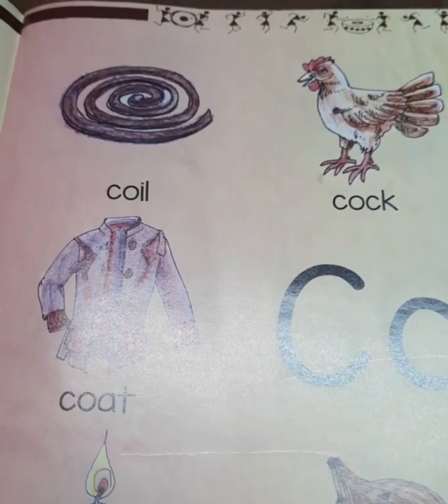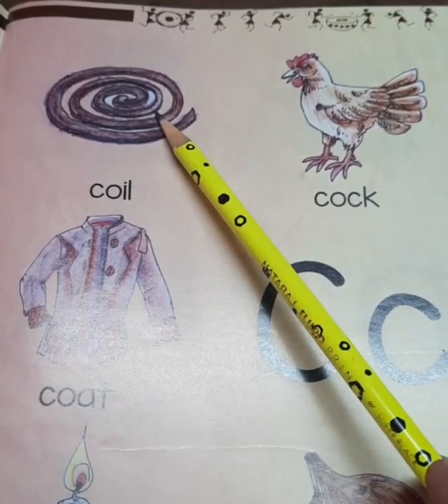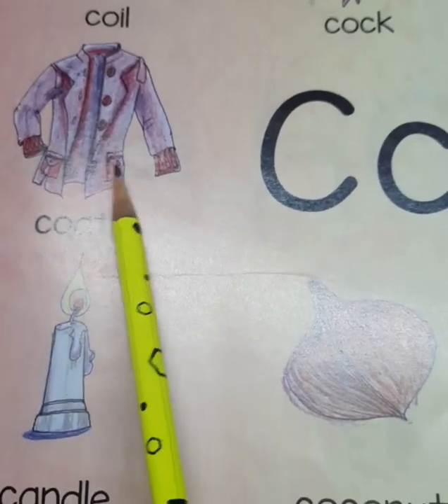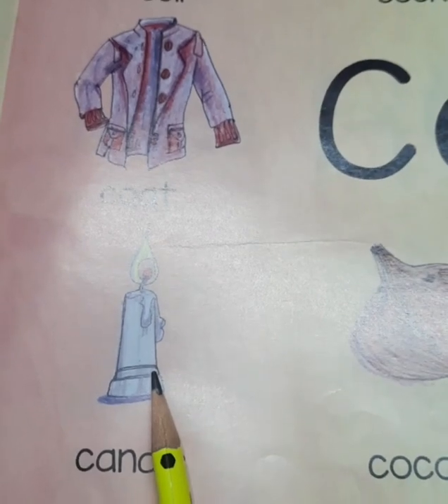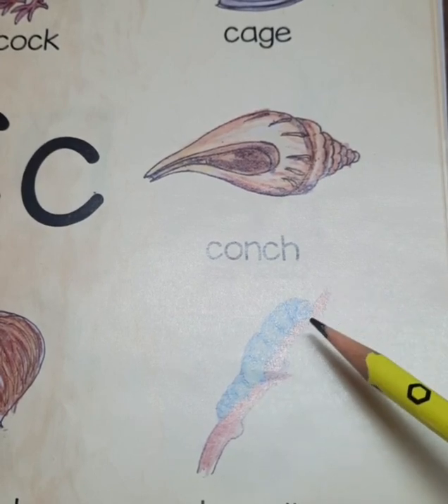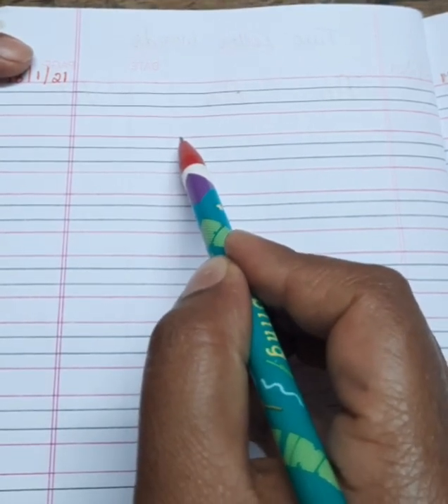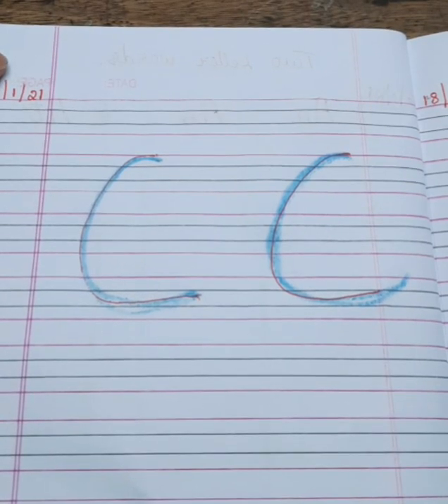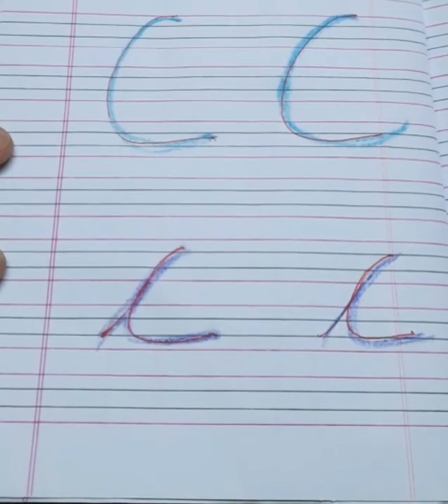LKG English Alphabets (Cc)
Class : LKG
Subject: English (Alphabets Cc)